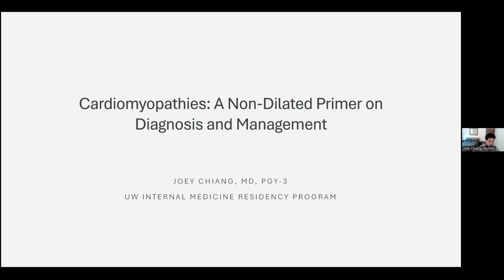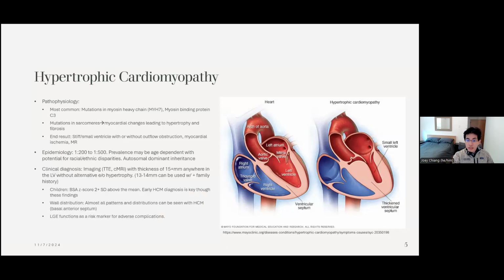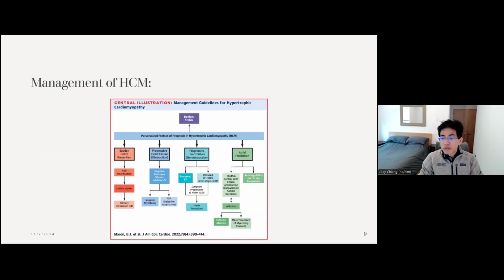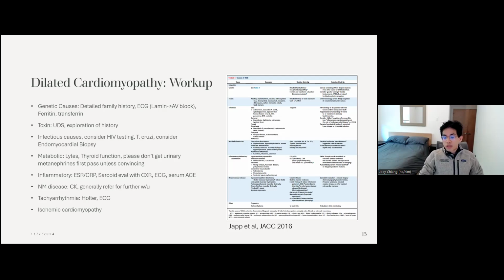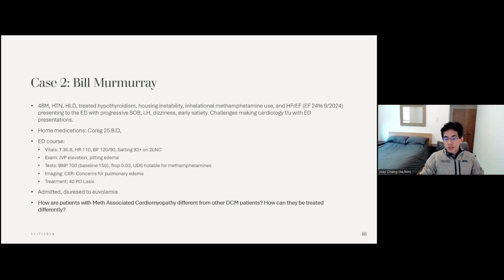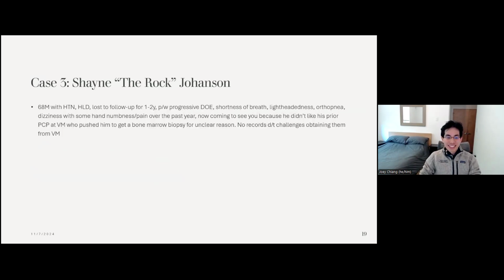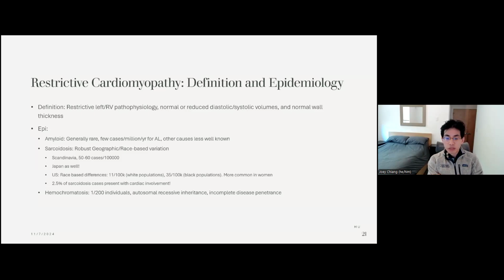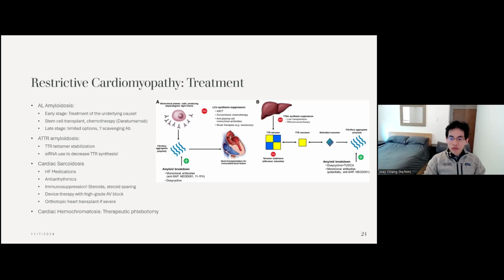AHD Cardiomyopathies J Chiang